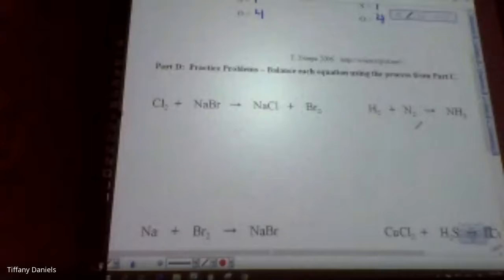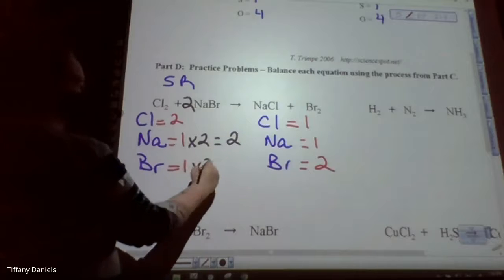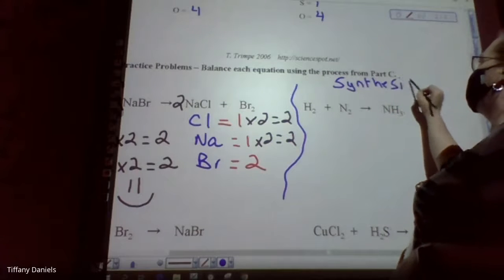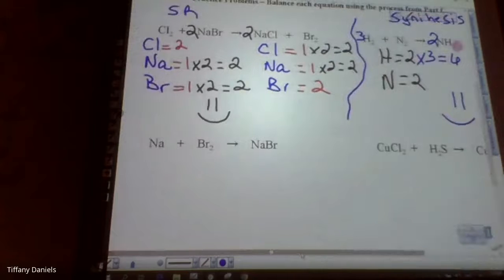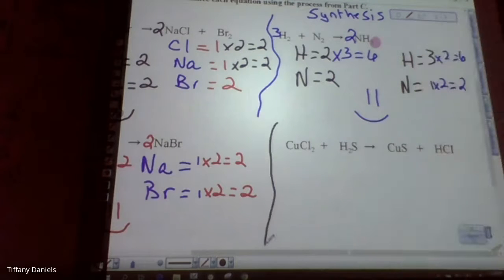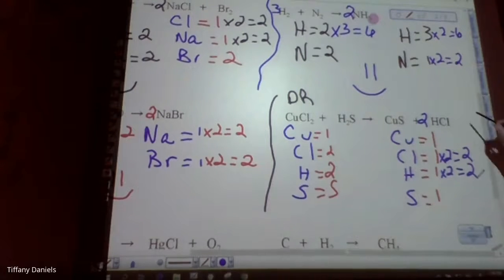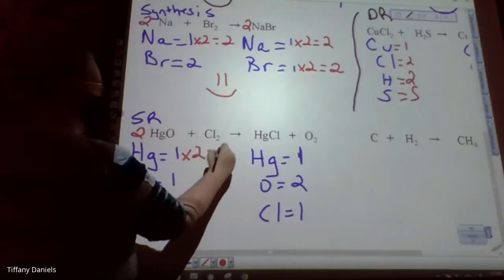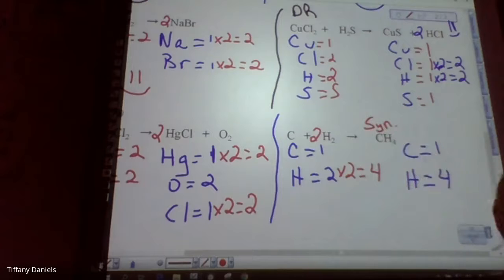Balancing equations part 2